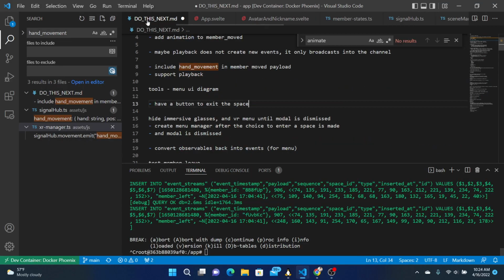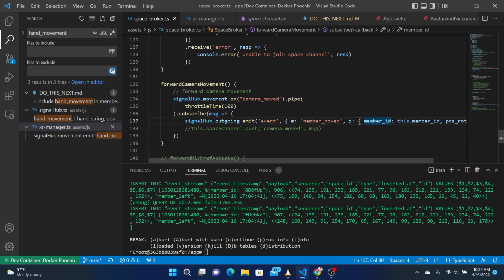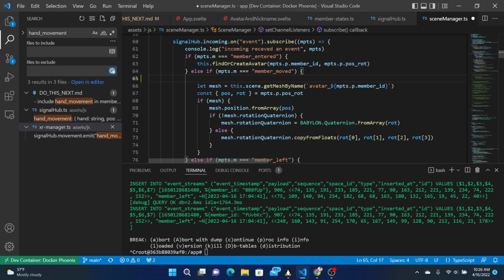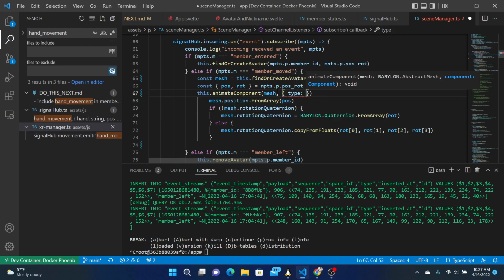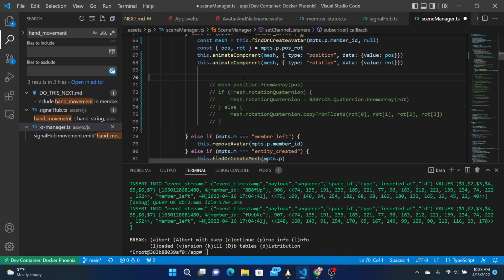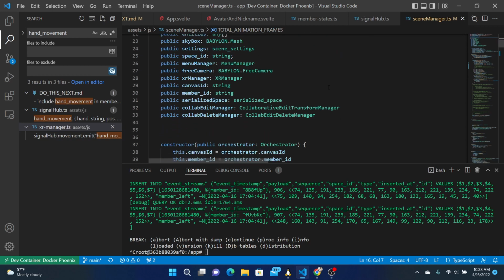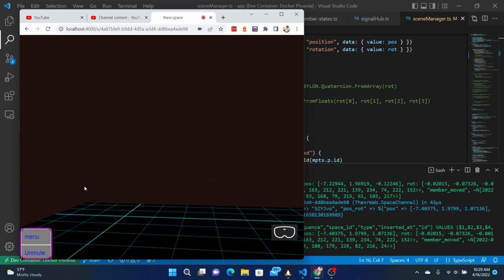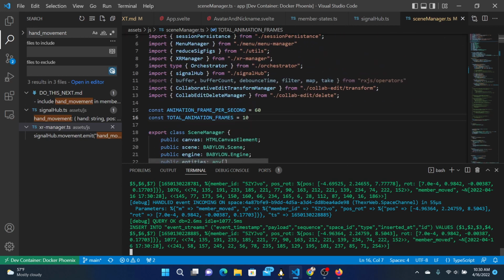Session 141: Animate member movement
Member movement events are generated every 100ms.  Previously the position and rotation would be applied to the avatar instantly resulting in a jarring "snapping" visual where if the avatar moved too quickly they would look like they disappeared.  In this video I animate the position and rotation over a duration so we see smooth transitions.